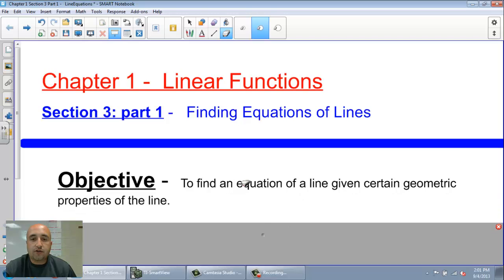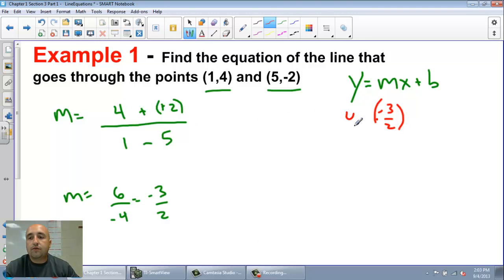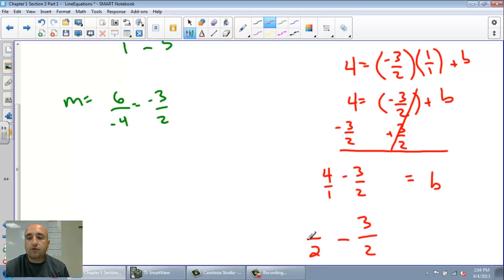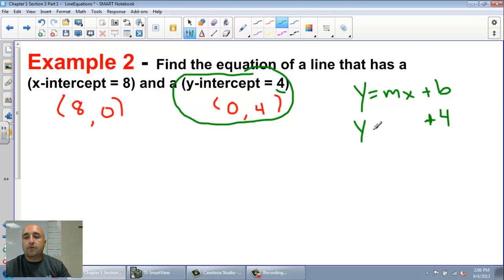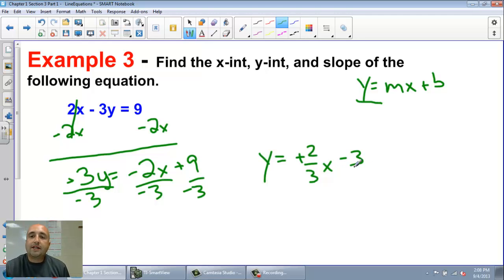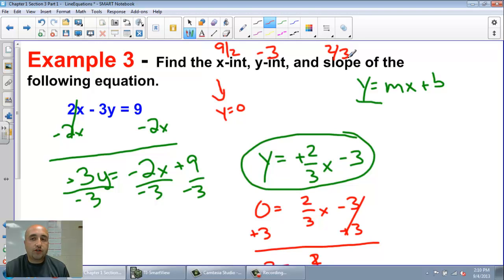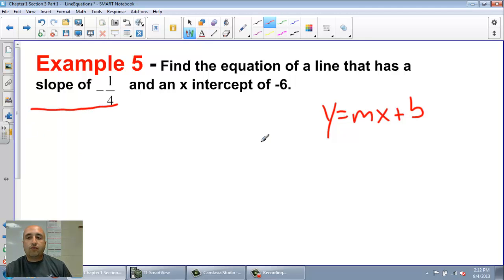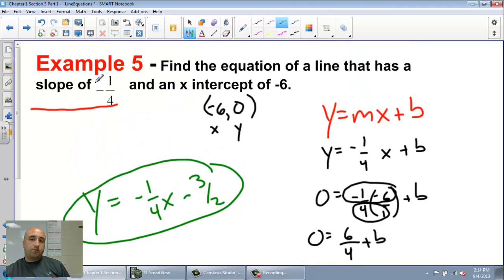Chapter 1 Section 3 part 1